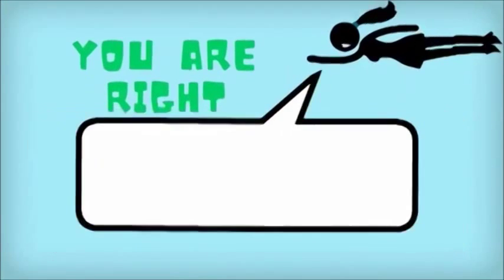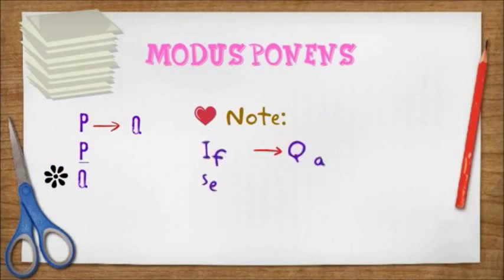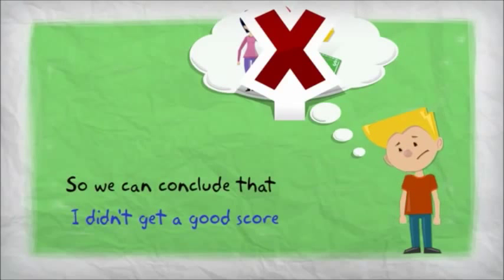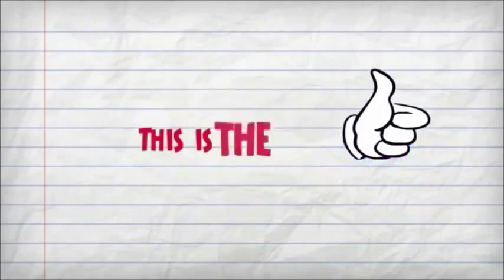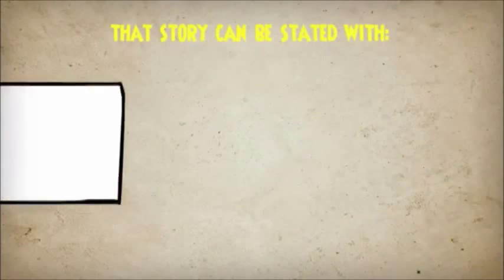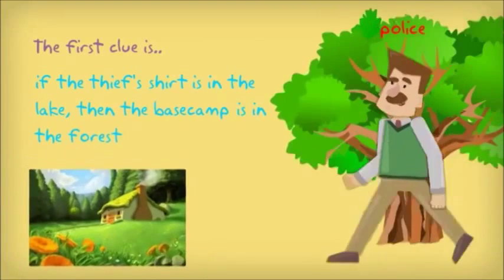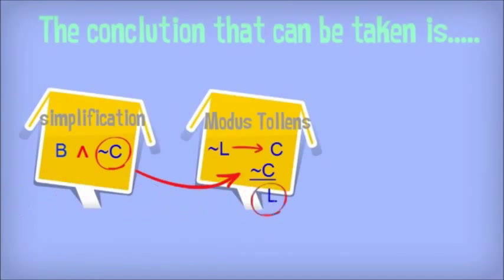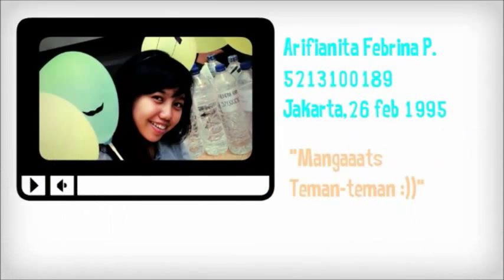FP Discrete Mathematics : Rules of Inference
Tutorial Rules of Inference
Created by:
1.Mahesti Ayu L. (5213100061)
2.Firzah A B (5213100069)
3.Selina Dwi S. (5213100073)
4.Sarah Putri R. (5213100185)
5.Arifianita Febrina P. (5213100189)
Class : A